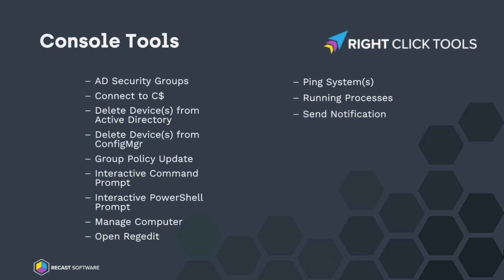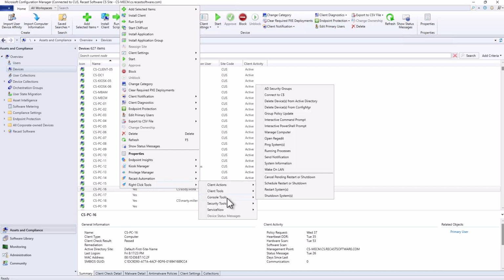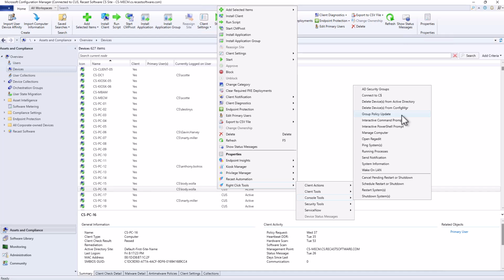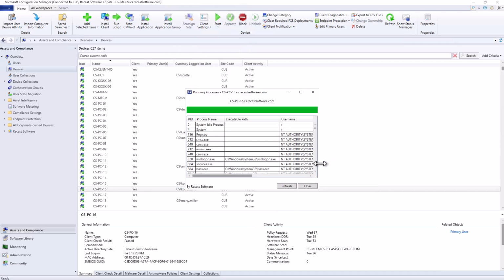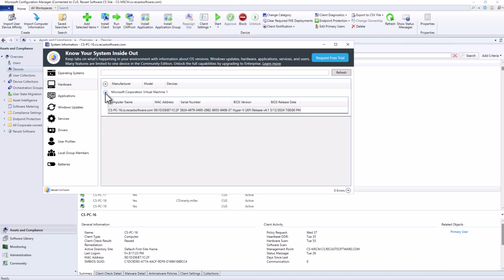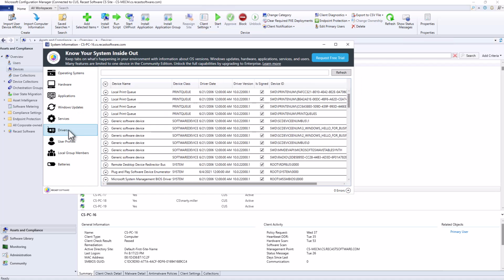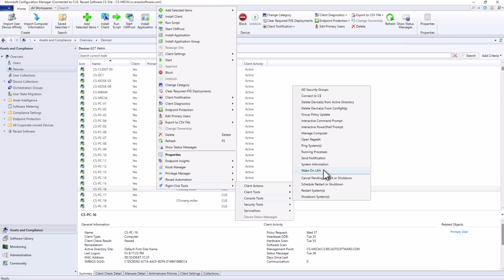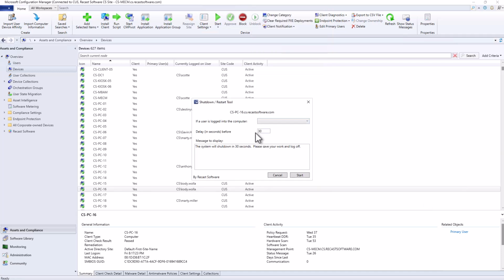Right Click Tools Community Course: Console Tools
Join Kody, Product Marketing Engineer, as he walks us through all of the console tools available with the Community version of Right Click Tools